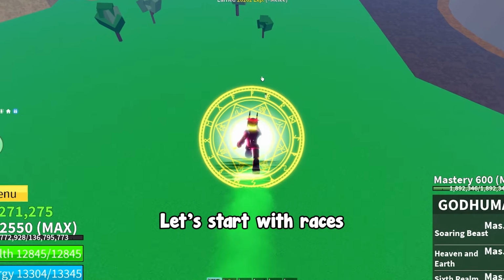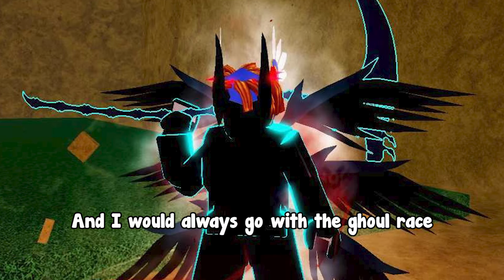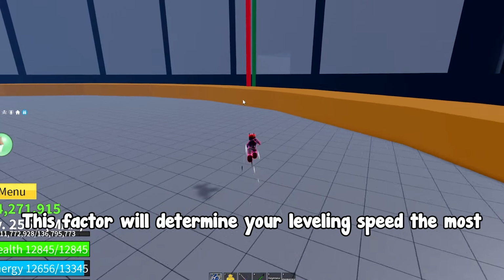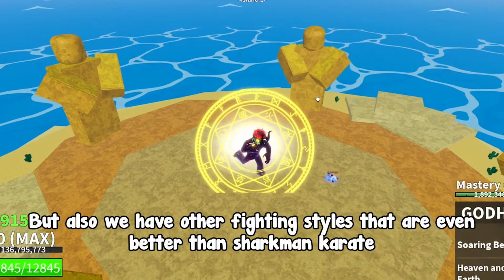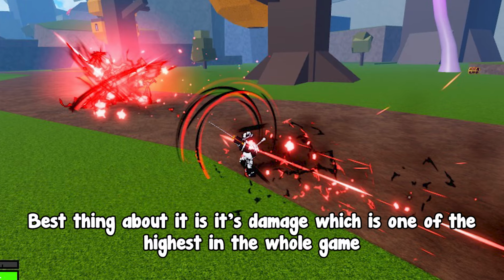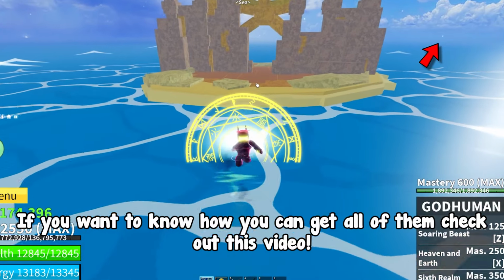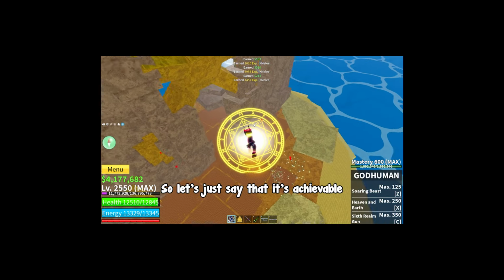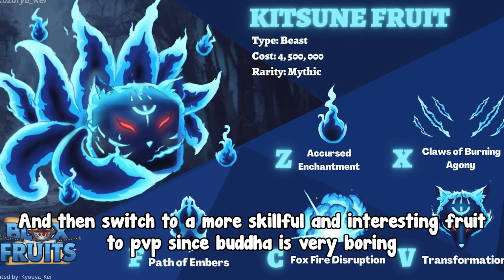*EVERYTHING YOU NEED TO KNOW* Ultimate Buddha Guide! Blox Frutis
Hey guys in this video I will show you everything you need to know in order to fully maximise the potential of the Buddha Fruit!
I will show you all items and strategies that you must follow so you know what to do with it!
Thanks!